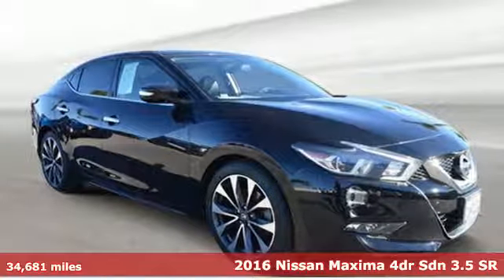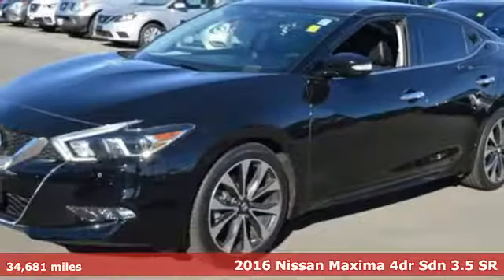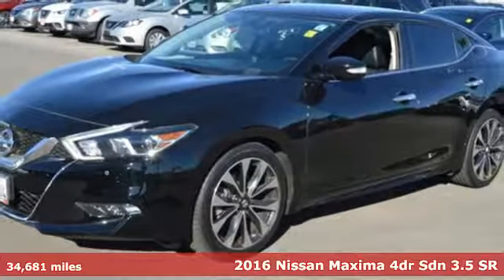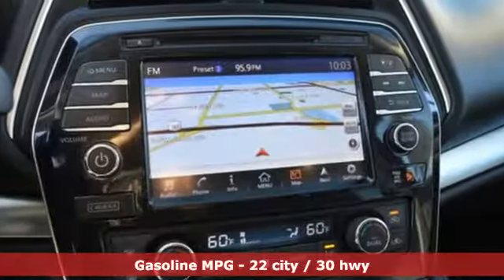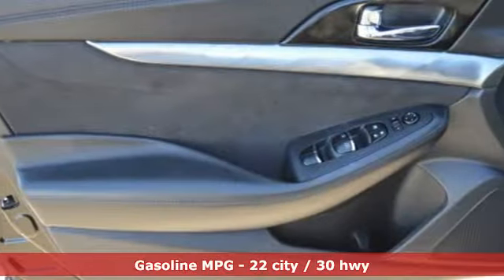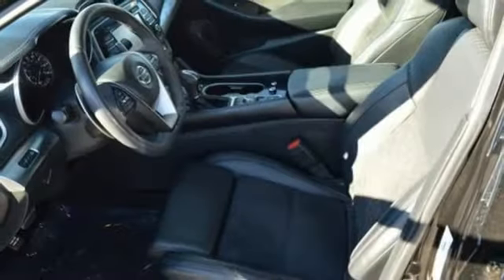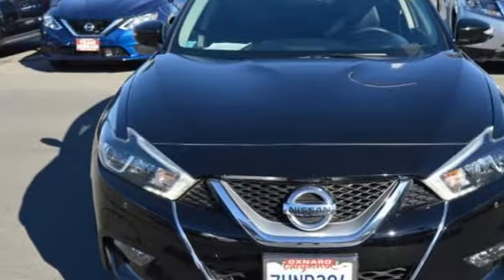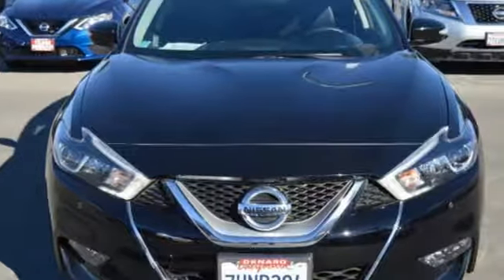2016 Nissan Maxima Oxnard CA Ventura, CA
Year: 2016
Make: Nissan
Model: Maxima
Trim: 3.5 SR
Engine: 6 Cyl. 3.5 L
Transmission: Variable
Color: Super Black
Interior: Charcoal
Mileage: 34681
Stock #: N18355P
VIN: 1N4AA6APXGC907160
Clean CARFAX. CARFAX One-Owner. Black 2016 Nissan Maxima SR FWD CVT 3.5L V6 DOHC 24VRecent Arrival! 22/30 City/Highway MPGAwards:* 2016 KBB.com Best Buy Awards Finalist

Address:
1801 Auto Center Drive